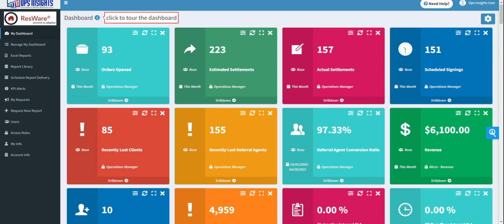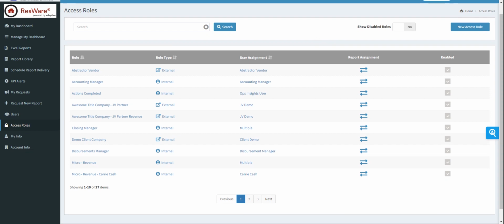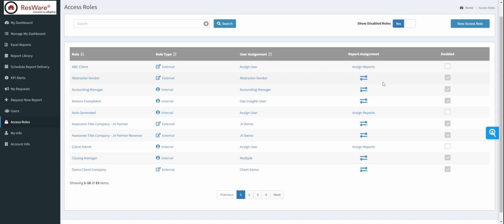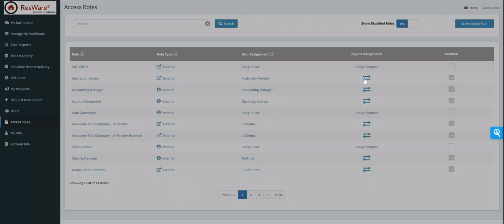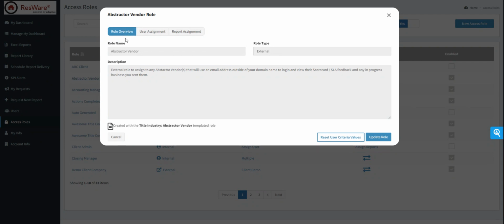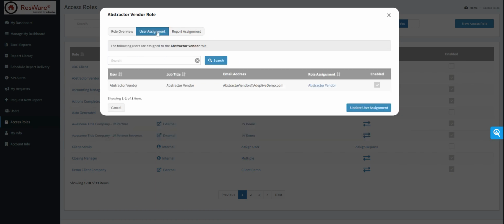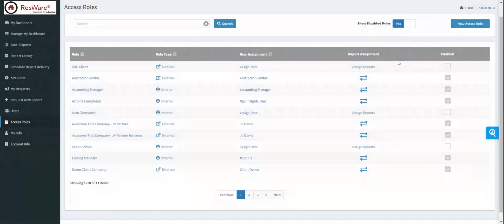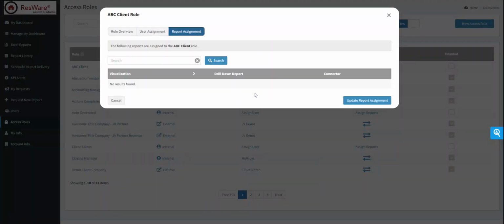Access Roles: How to View Assigned Reports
This video will walk you through how to view all the reports that are assigned to an Access Role in Ops Insights.